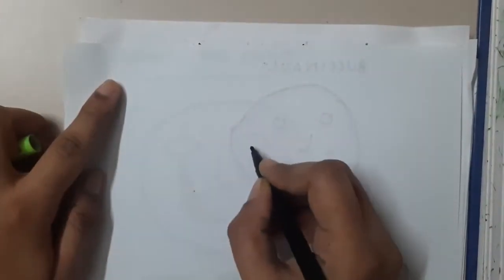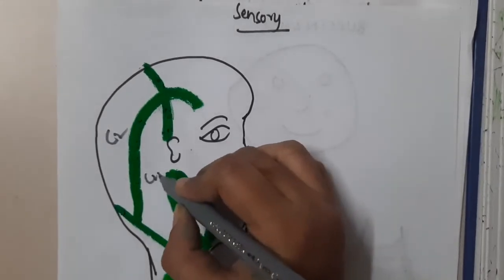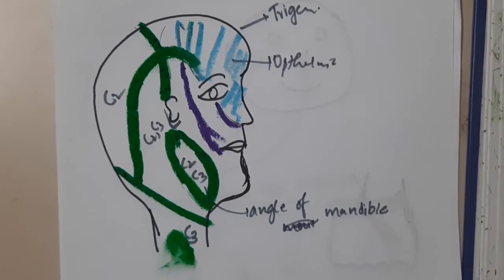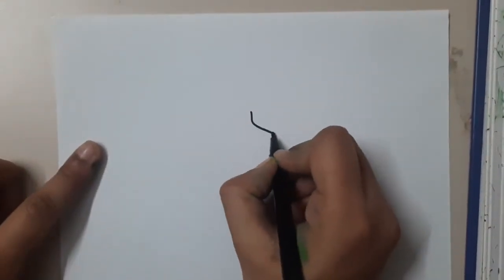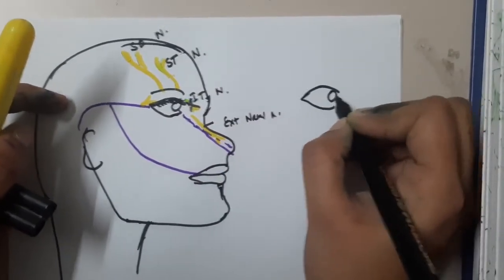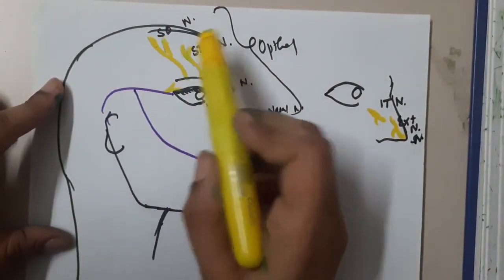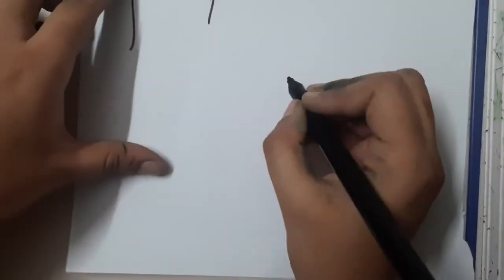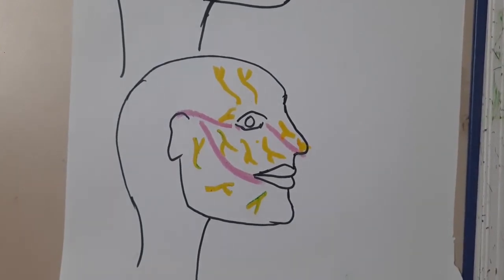sensory supply of face || Anatomy